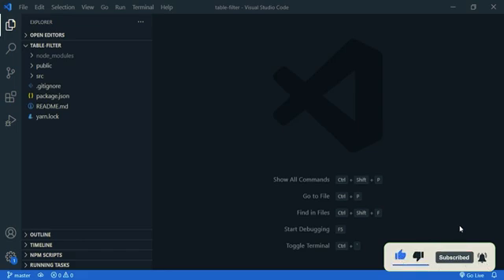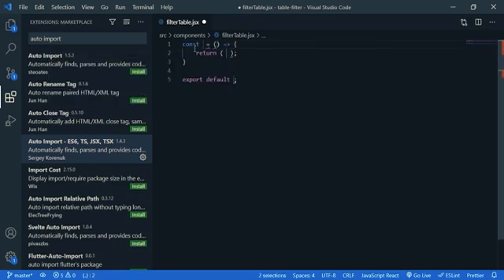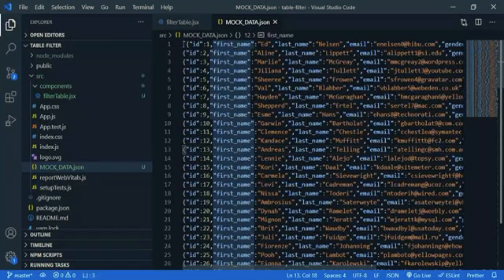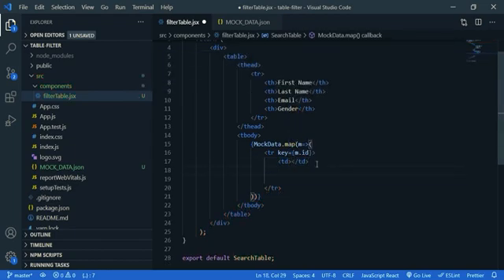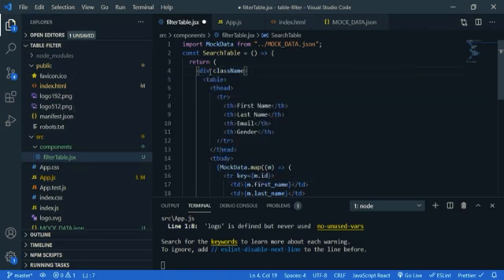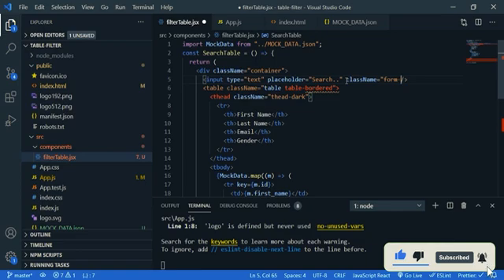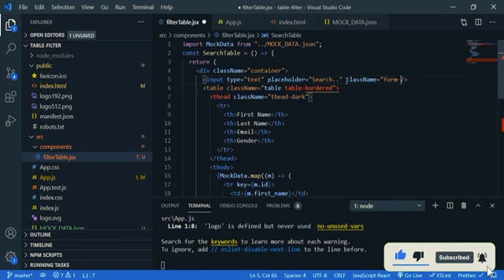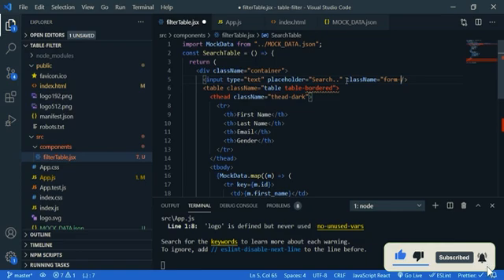React search filter tutorial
In this tutorial, I am gonna create a react table with a search filter function.  I created dummy data using Mockaroo I used CSS and Bootstrap for the styling.

Happy learning!!!